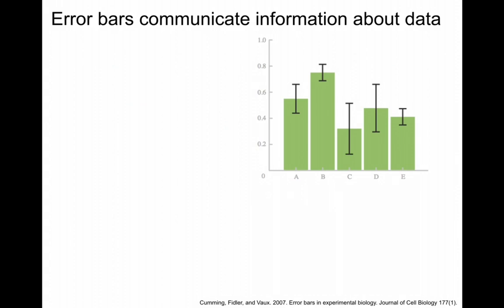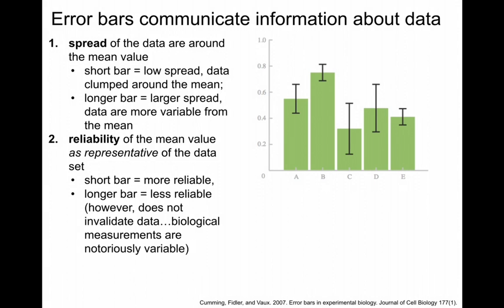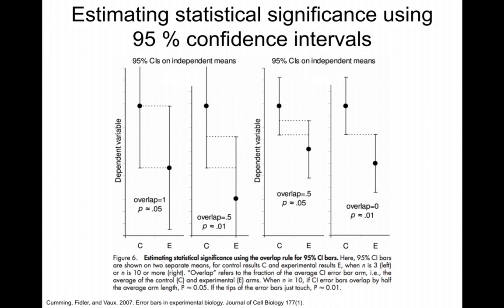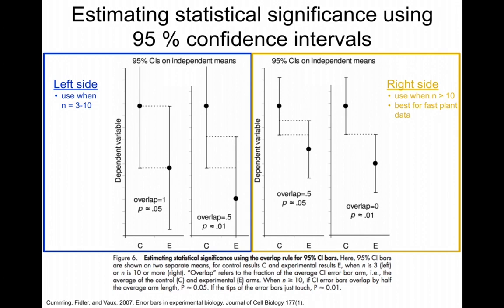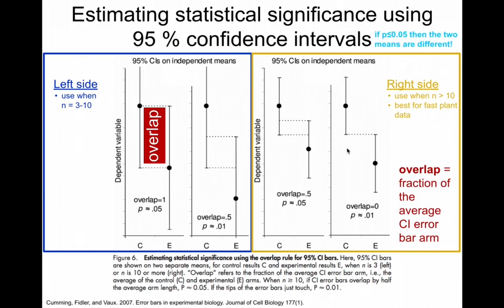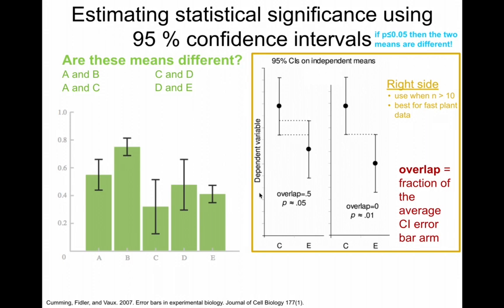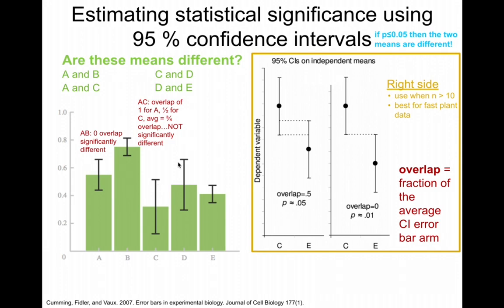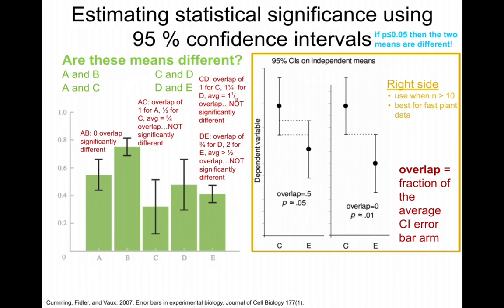using 95% confidence interval error bars (14 min)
instructional video on the use and interpretation of 95% confidence interval error bars